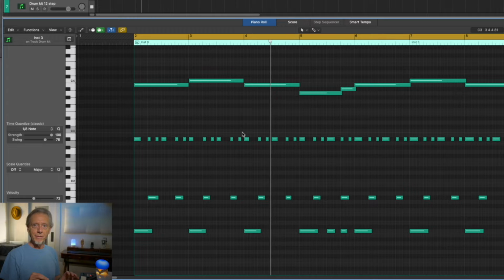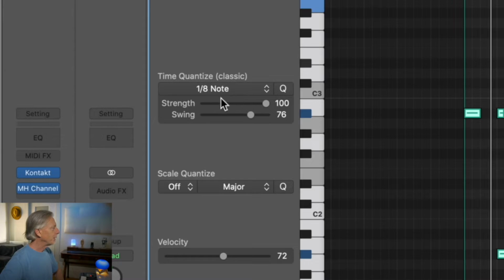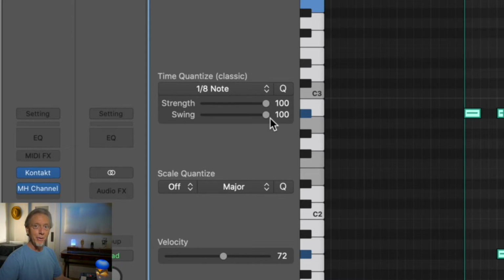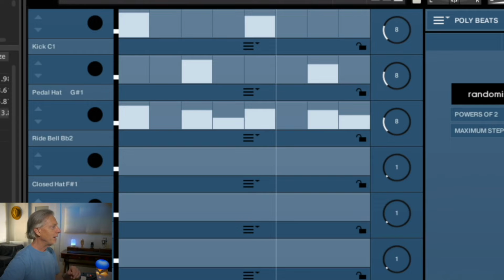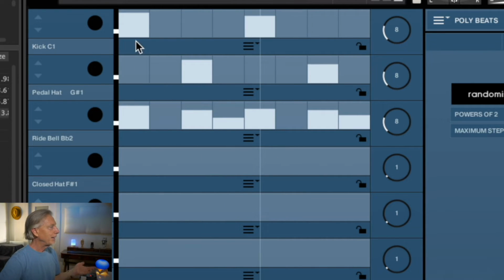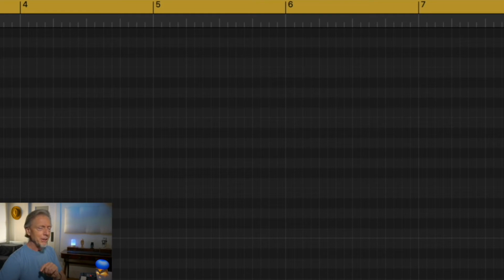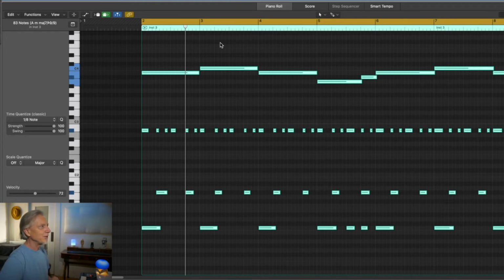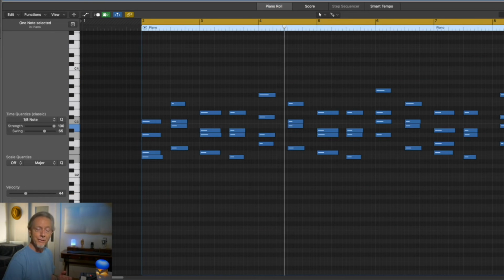Pulse & Subdivision (3) - Rhythmic Swing Percentage & Triplets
Swing feel is a special kind of subdivision. Everyone's got a different take on what's the "right" vibe for that unique triplet split. Let's dive in.
00:00 intro
00:27 basics
01:06 swing percentage
03:16 strict duple division
04:16 strict triplet division
05:16 flexing the percentage
06:27 final notes